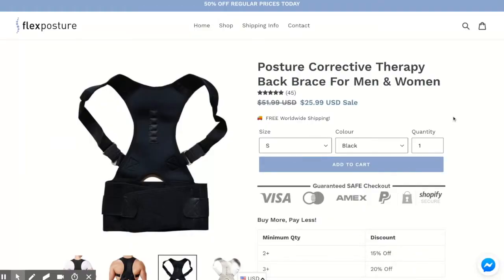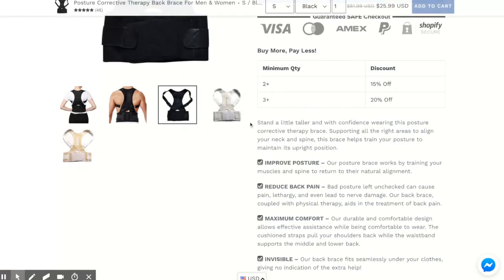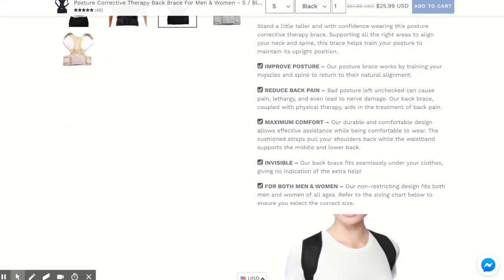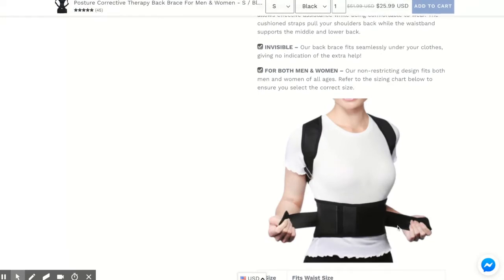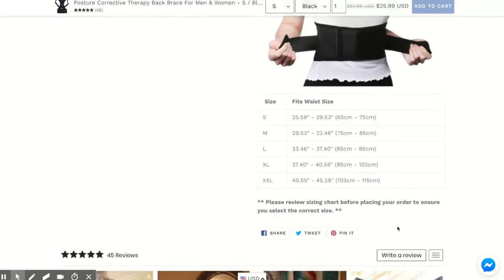How To Write KILLER Product Descriptions!!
In this video I show the proper format that I use to write converting product descriptions!